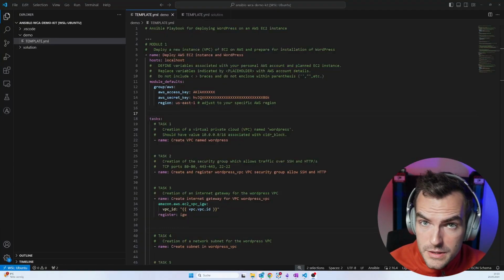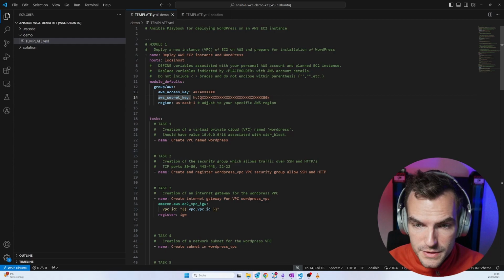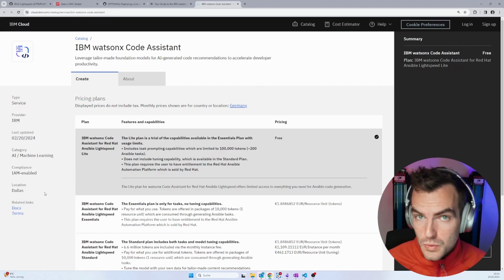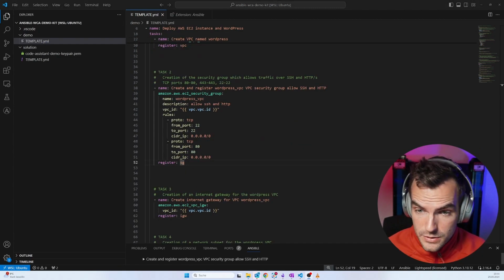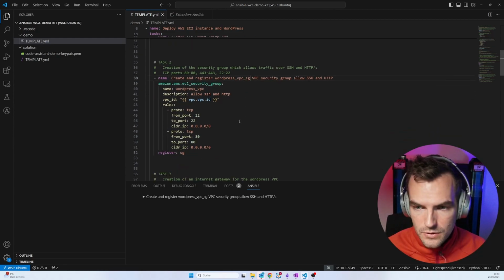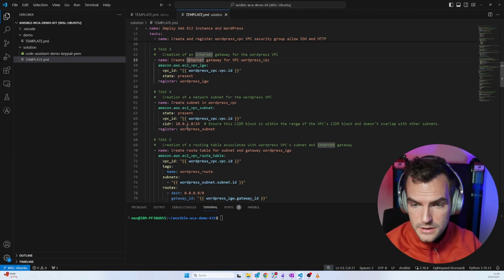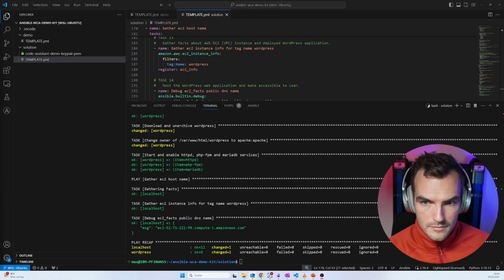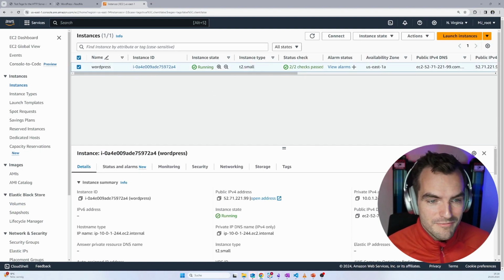watsonx Code Assistant for Ansible in under 10 minutes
Dive into the world of Ansible automation with Watsonx Code Assistant, and find out why it's the go-to for big companies managing critical systems. Forget about using ChatGPT for this stuff; when you're in the big leagues, Watsonx brings the A-game with privacy, transparency, and top-notch data. This walkthrough under 10 minutes not only gets you into what Ansible's all about but also rolls out a demo where we spin up a WordPress site on AWS using Watsonx Code Assistant. It's all about making complex tasks simple, secure, and smart. Perfect for those looking to keep their IT automation tight and right. Check it out, and if you've got questions, hit me up anytime on LinkedIn or YouTube. Always down for a chat. Catch you later!

The github repo that I used for this demo

Timestamps:
00:00 - Intro
00:22 - Why use watsonx code assistant instead of chatgpt?
02:30 - What even is ansible?
03:15 - Demo
08:45 - Outro